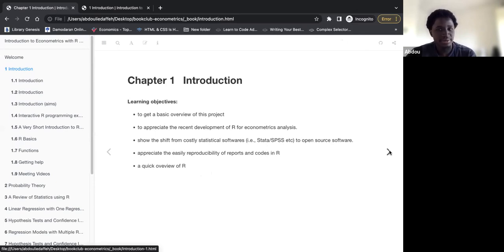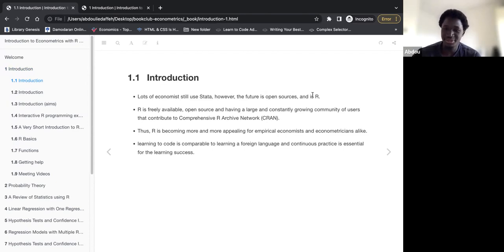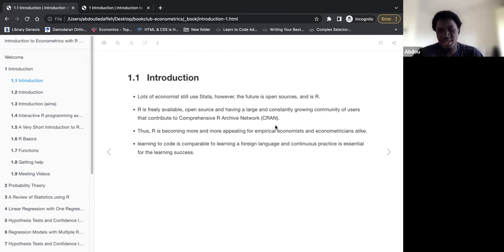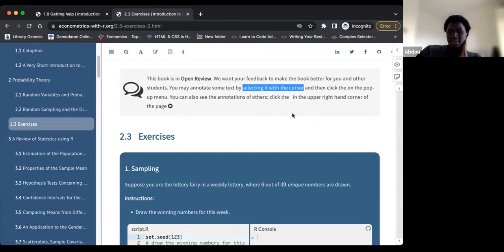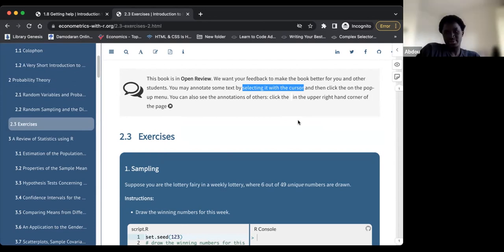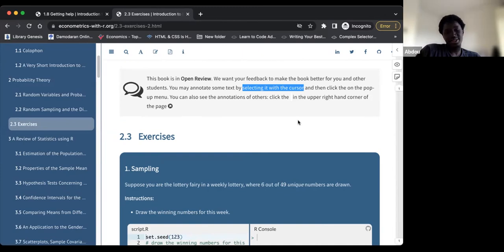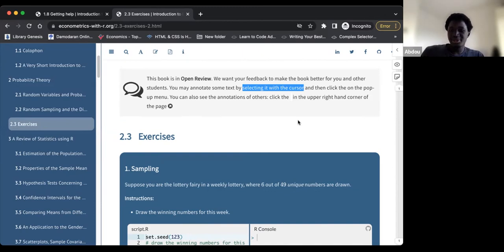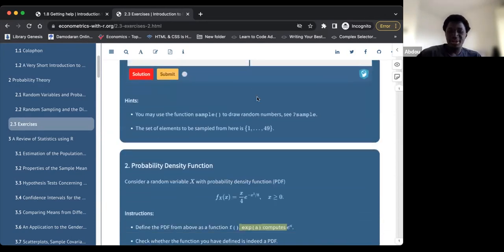Econometrics with R: Introduction (econometrics01 1)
Abdou Daffeh kicks off a new cohort and presents Chapter 1 ("Introduction") from Introduction to Econometrics with R by Christoph Hanck, Martin Arnold, Alexander Gerber, and Martin Schmelzer on 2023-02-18, to the R4DS Econometrics Book Club, Cohort 1.